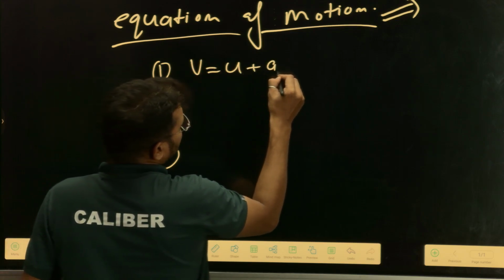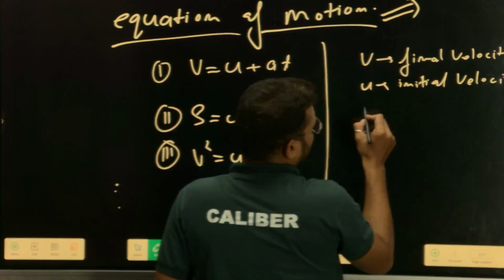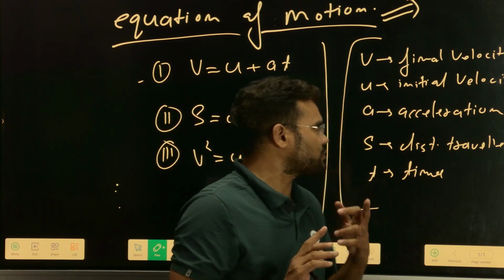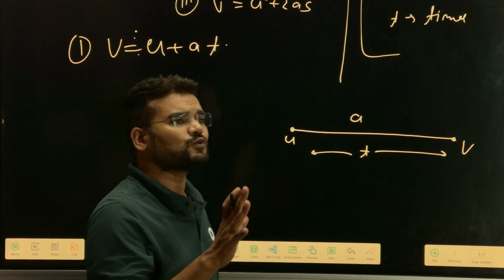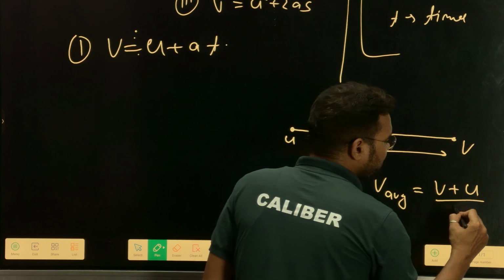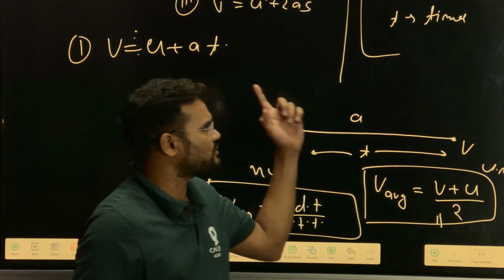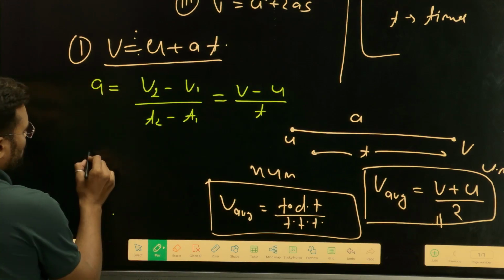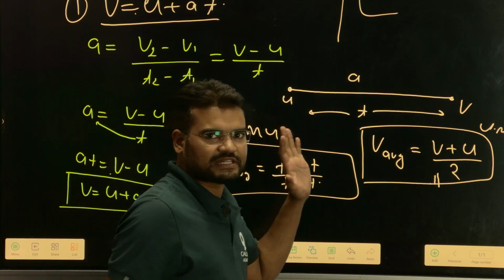Equations of Motion | By Hari Om Sir | Caliber Academy